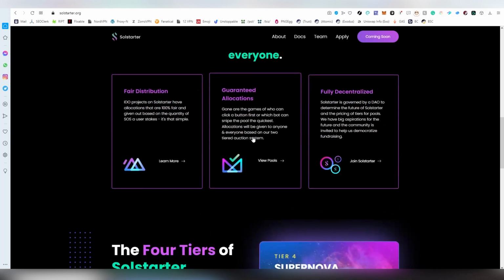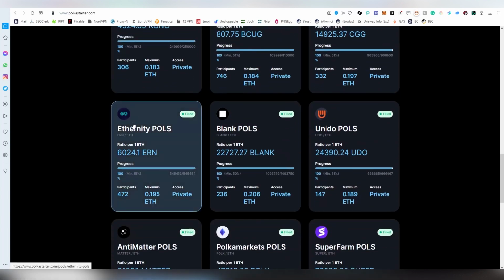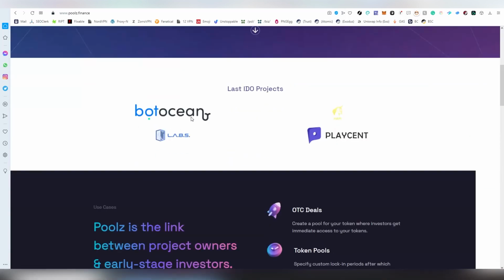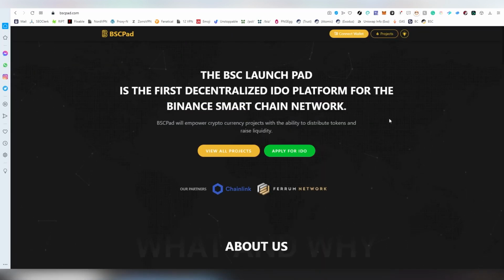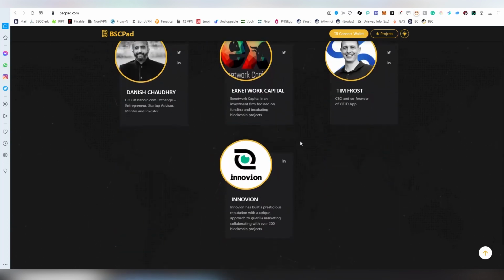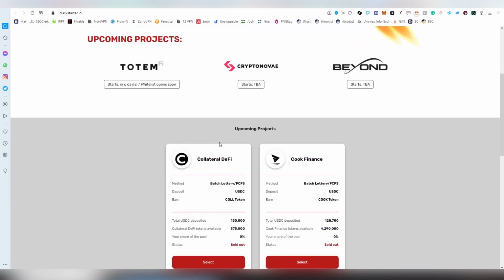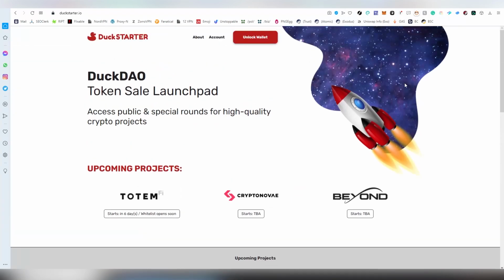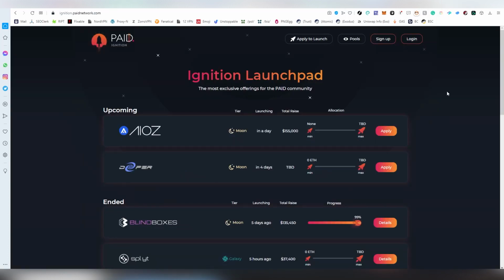Finding Crypto Moonshots from Launchpads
Tonight i want to talk about Crypto moonshots that you can find by participating on various Launchpads & Incubation sites, now since these are DeFi based protocols there are risks involved, so you have to do some research on these before jumping in.

Now I might do some deeper jumps into some of these sites later down the line.